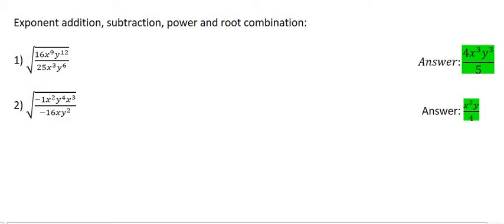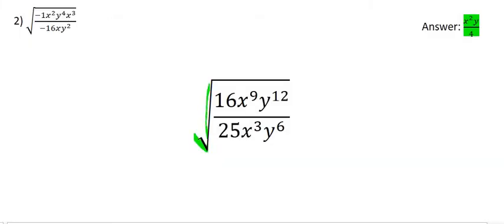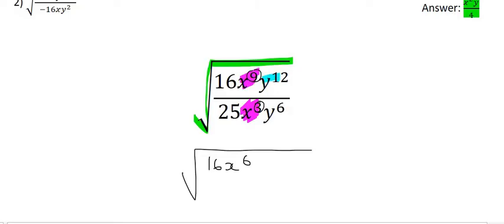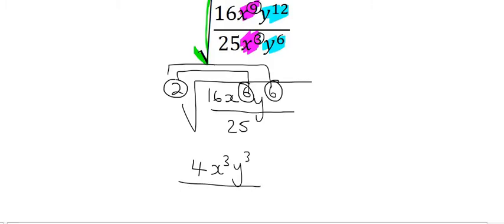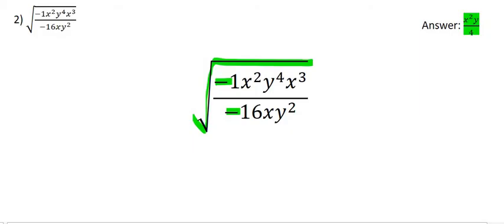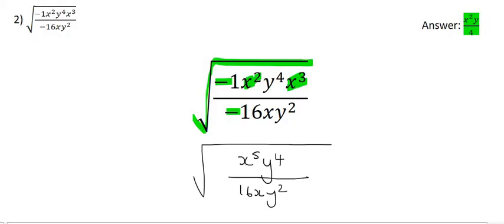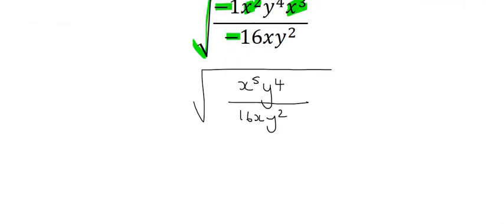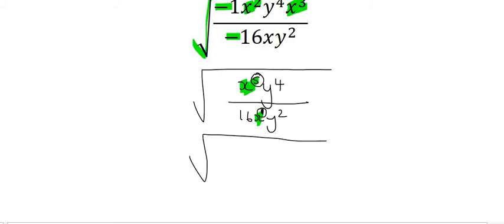Grade 9 Exponents: Practice